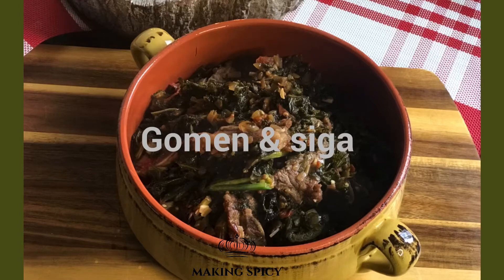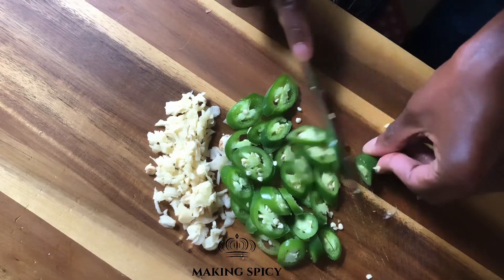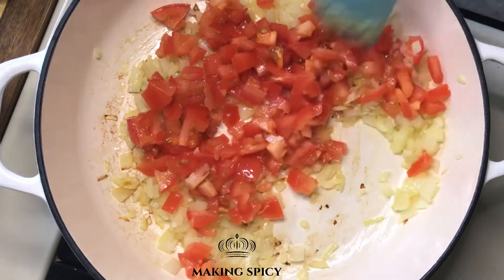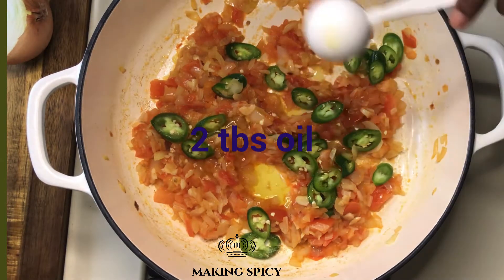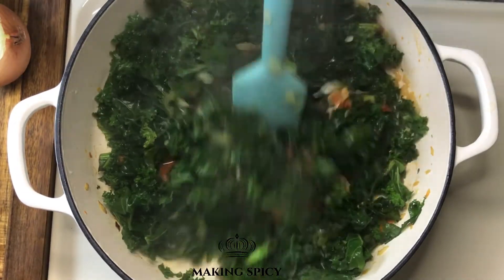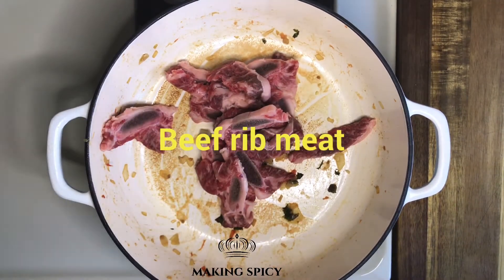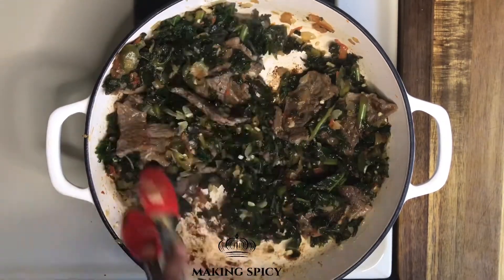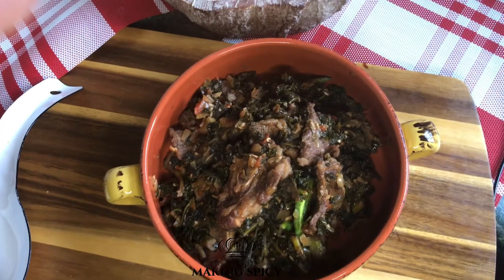Habesha Gomen Besiga recipe- Collard greens or Kale with meat - Making Spicy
Makingspicy.com/shop

Gomen besiga recipe.  Kale/ Collar Greens with meat on the bone.  Step-by-step easy to make.  Best Gomen, easy to make, spicy and full of flavor.  Ethiopian food made easy.  Habesha food made easy.  Comfort food. Spicy food.  Making Spicy.  Addis Zewdie